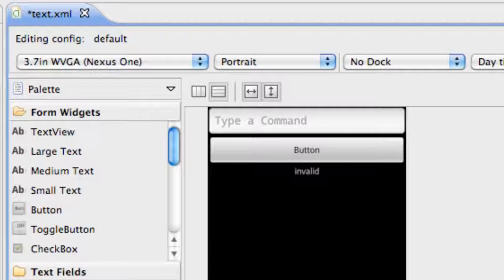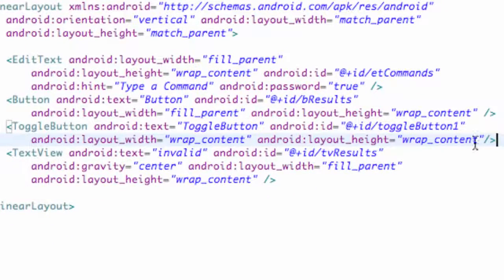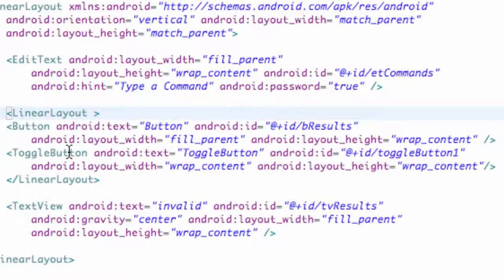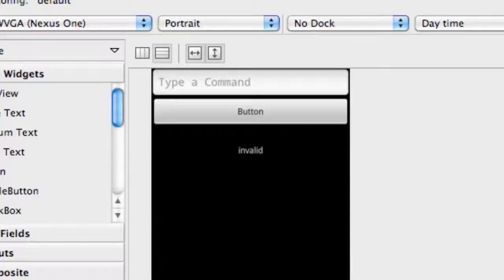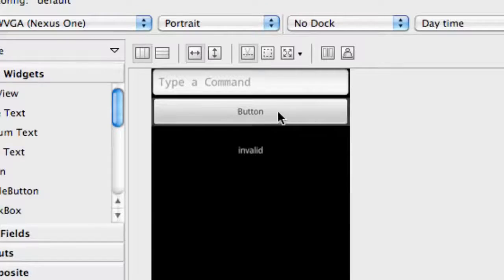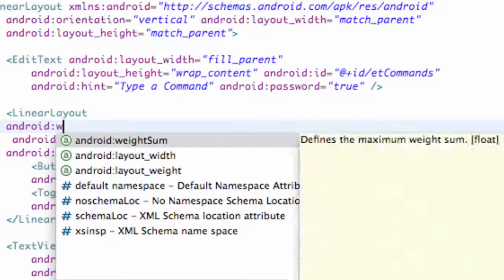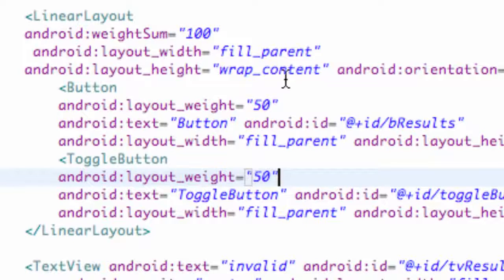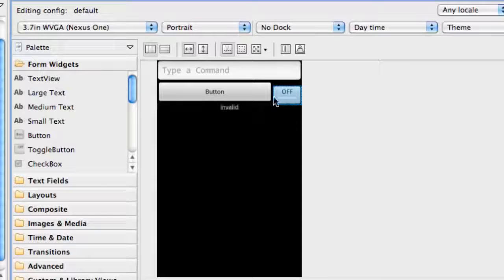Android Application Development Tutorial 23 XML ToggleButton, WeightSum, and Layout Weight You